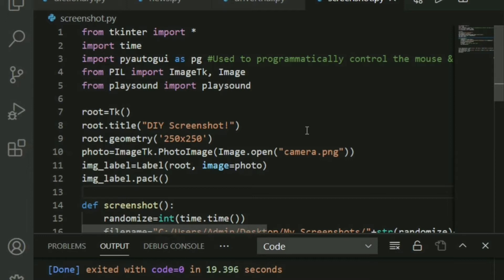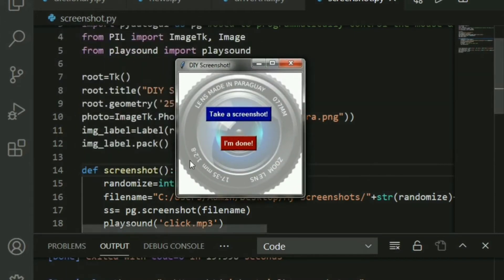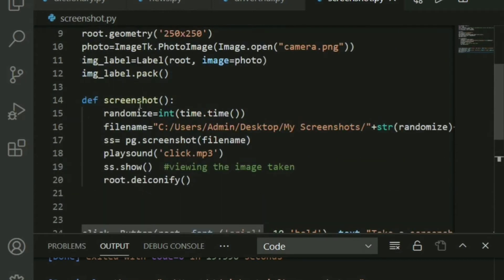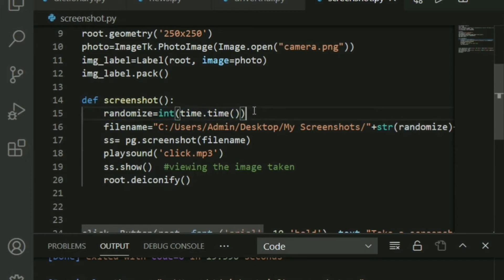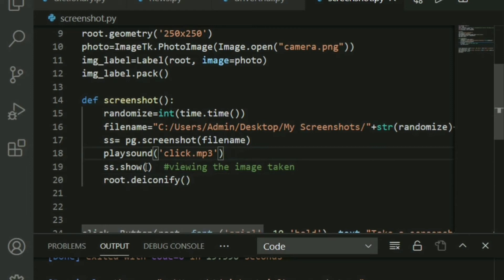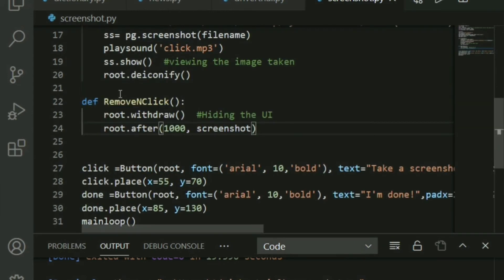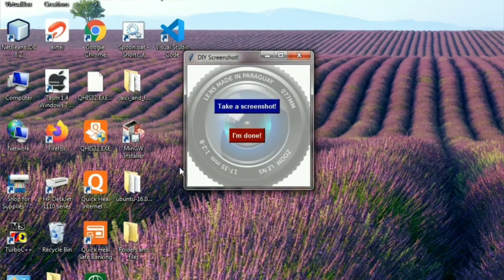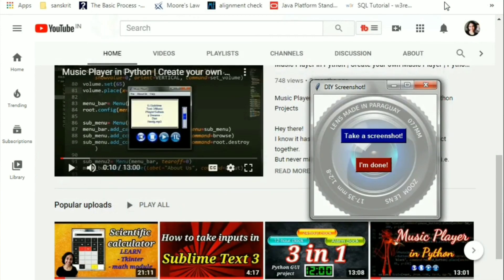Take Screenshots using Python | How to take screenshots on your laptop/desktop | Python Projects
Hey there!
Try out this short and fun project and make your own screenshot application in Python!
Cheers!

python screen capture
python capture screen
screenshot
pyautogui
screenshots application
screenshots application in python
pyautogui tutorial
screenshot python
python capture screenshot
how to take screenshots using Python
take screenshots using python
python pyautogui take screenshot
capture image screenshots with python
python projects
projects in python
python mini project
python project
projects in python for beginners
project python
codehaven